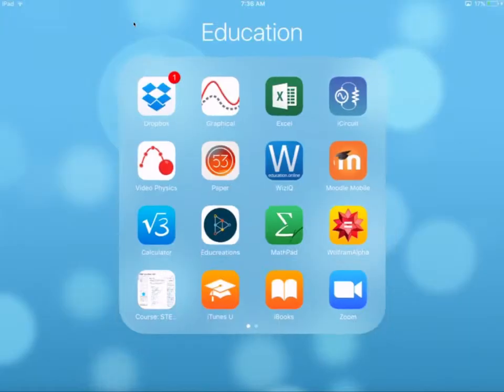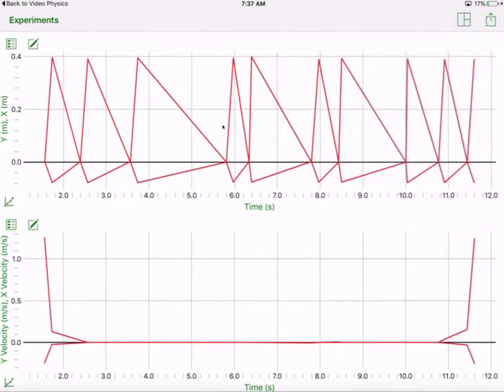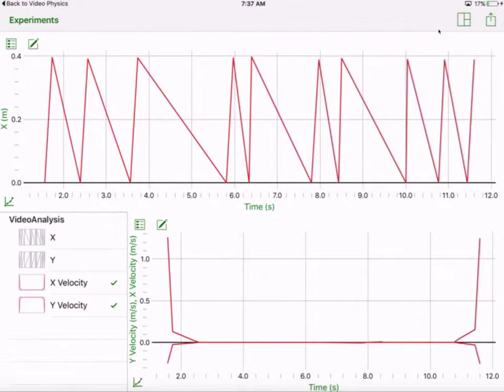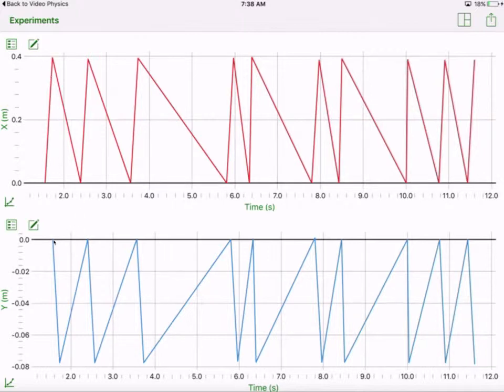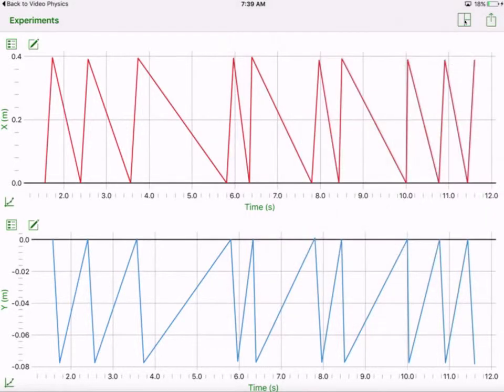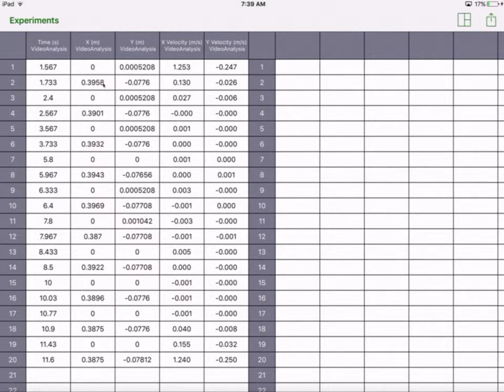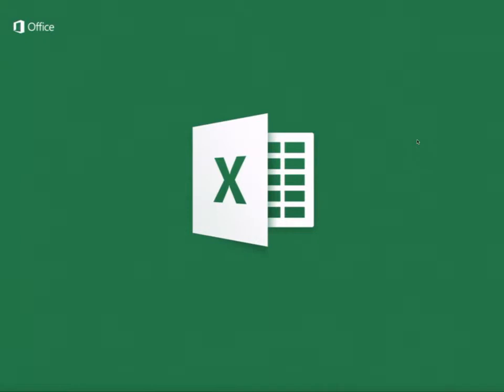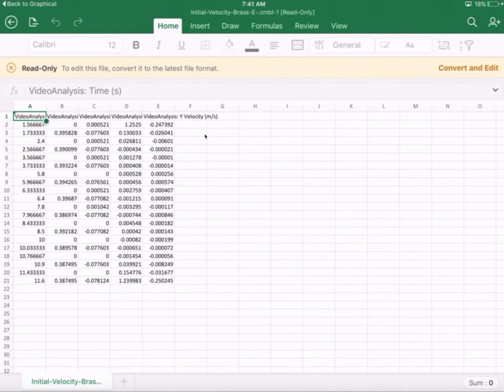5_Initial_Velocity_4a_Data_Analysis